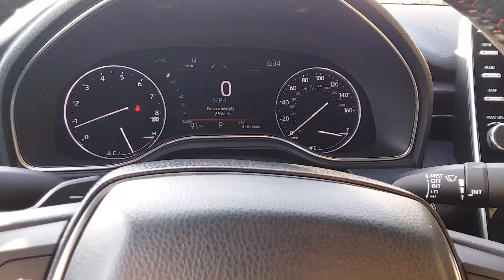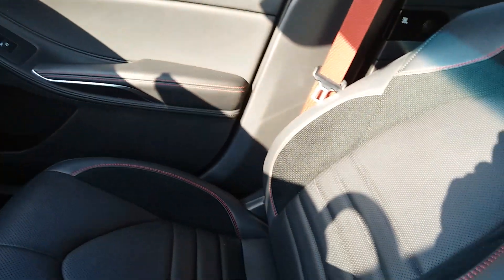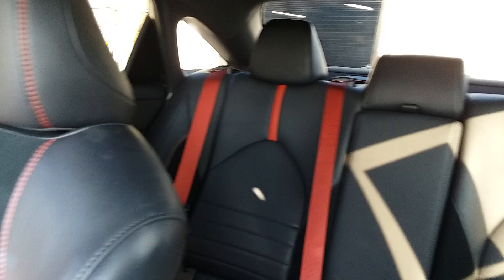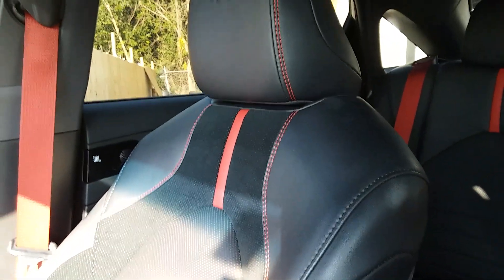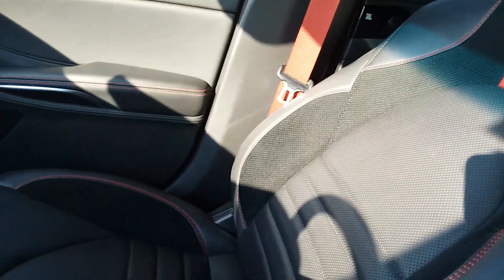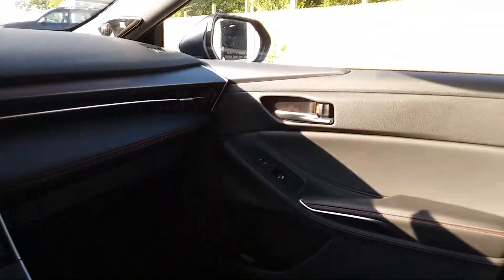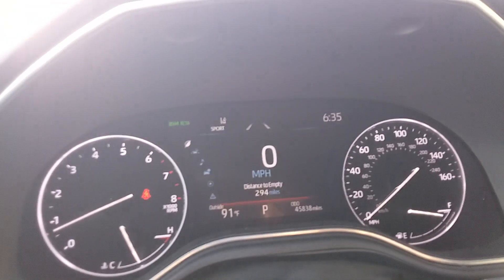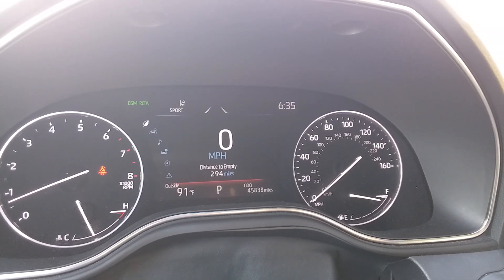Yes it is an Avalon TRD: Short Interior video of a 2021 Toyota Avalon TRD sedan.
Interior video of the 2021 Toyota Avalon TRD offered by Fletcher Toyota preowned in Joplin Missouri, stock # TP6531.

What a NICE INTERIOR!! 🤓